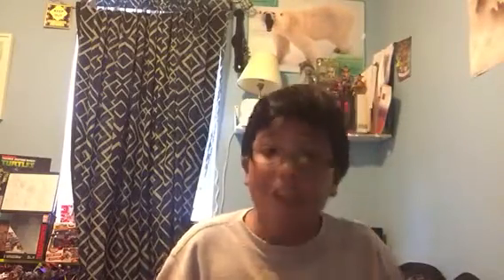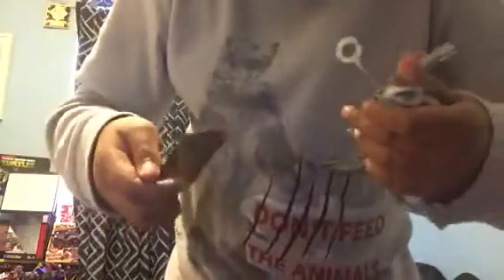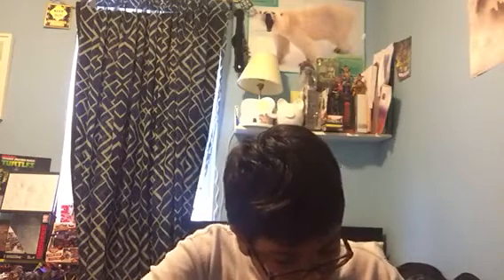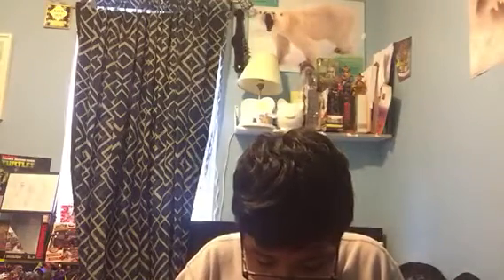Box day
Yet another box day let us find out what I got